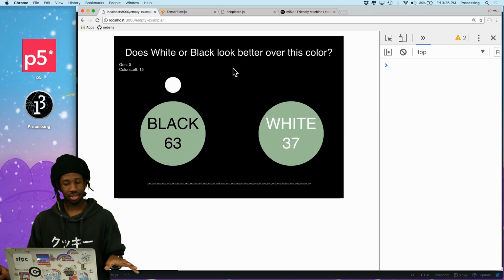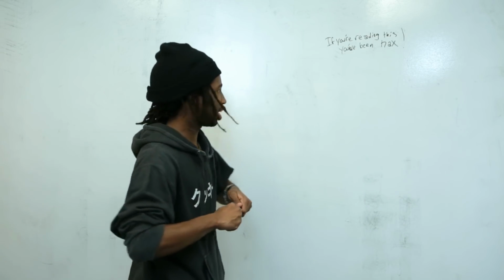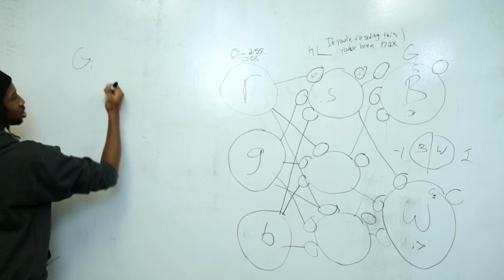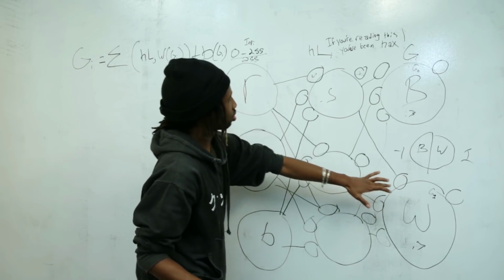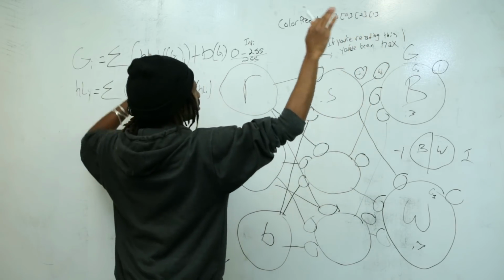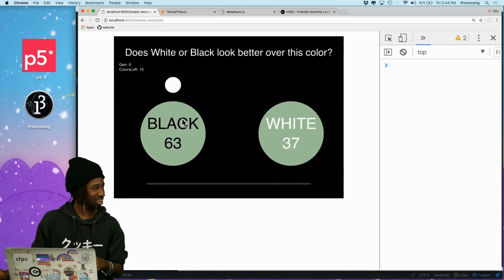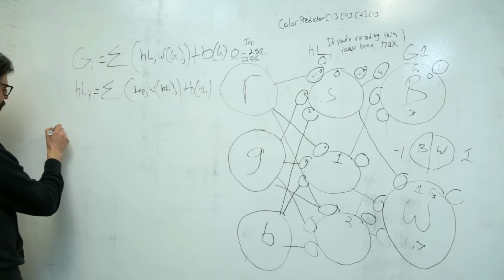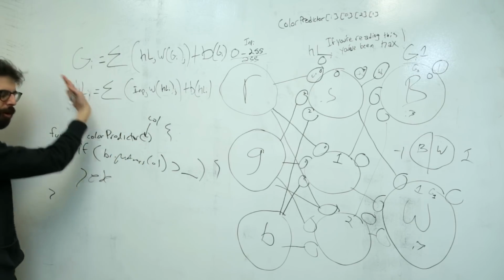Guest Tutorial #9: Color Predictor with Jabril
Jabril visits the Coding Train to present a new project: A Machine Learning Color Predictor!